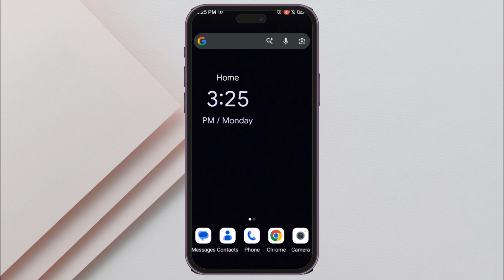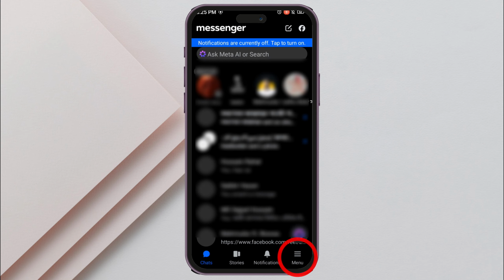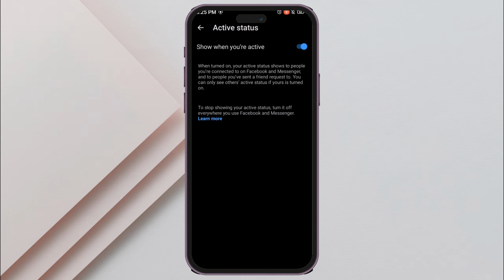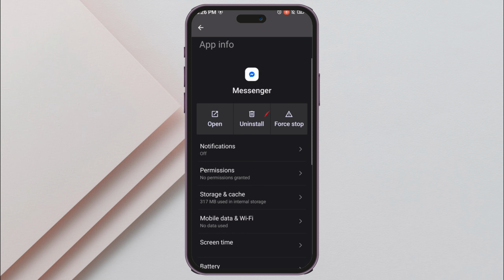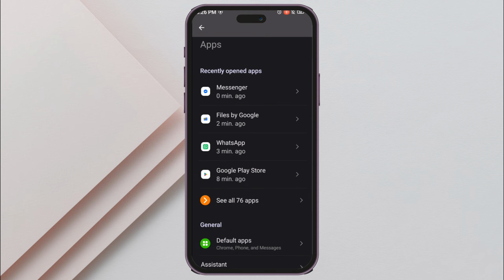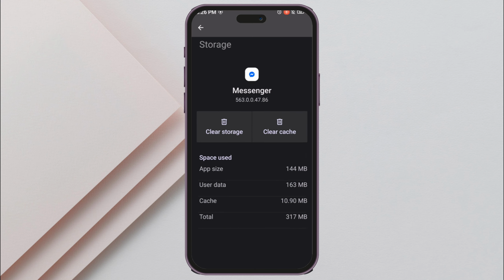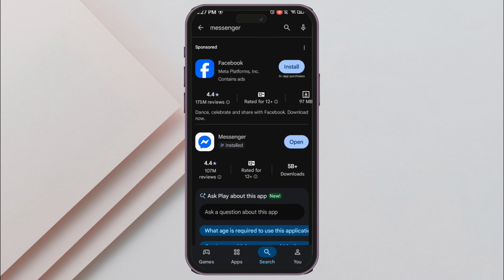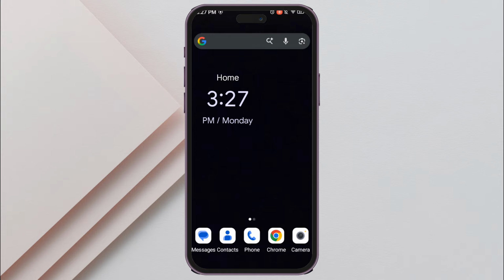How to Fix Messenger Not Showing Active Friends on Android | Solve Can't See Messenger Online Friend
Having trouble with Messenger not showing who's online? In this quick tutorial, you'll learn how to fix Messenger not showing active friends on Android using simple and effective methods. If you're wondering why Messenger not showing active friends, or if you can't see active friends on Messenger anymore, this video will guide you through the most common solutions.

Many users face the Messenger not showing active friends issue after app updates, account settings changes, or network problems. Whether your Facebook Messenger not showing active friends, FB Messenger not showing active friends, or your Messenger app not showing active friends, this step-by-step guide will help you get the Active Status feature working again.

Watch this video to learn how to fix Facebook Messenger not showing active friends, how to solve not showing online friends in Messenger, and what to do if Messenger friends not showing active. If Messenger don't show active friends on your Android device, follow the methods shown in this tutorial to quickly solve the problem.

This guide covers the best ways to fix Messenger not showing active friends, Facebook Messenger not showing active friends, Messenger app not showing active friends, and other related Messenger online status issues. After applying these fixes, you should be able to see active friends on Messenger again.